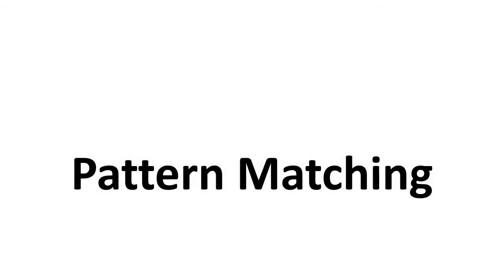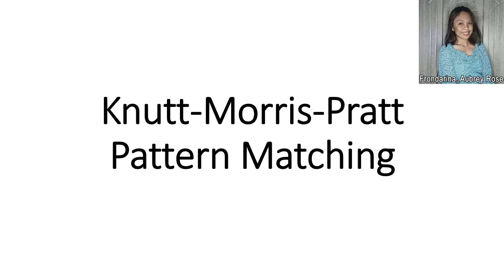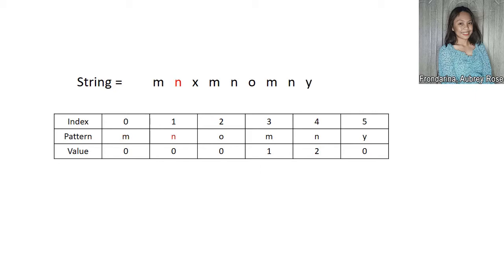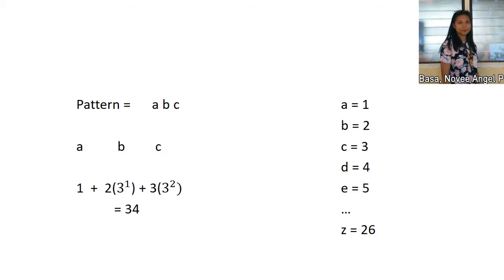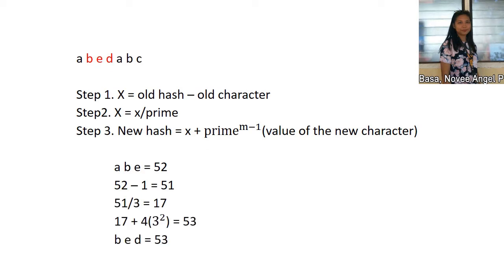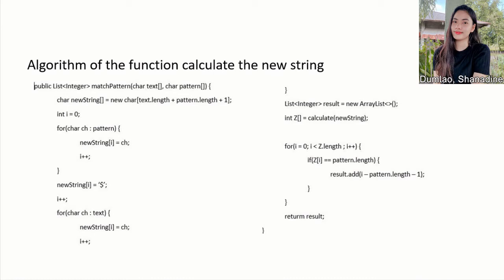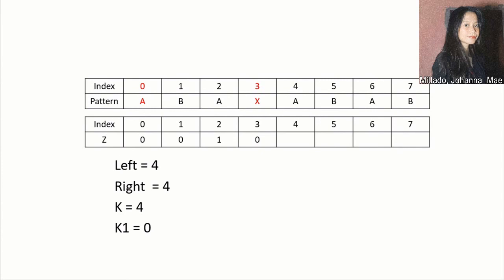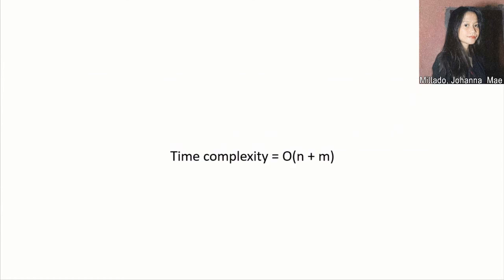Pattern Matching Algorithm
Pattern Matching
Group presentation by
Rea Lyn Farala
Aubrey Rose Frondarina
Novee Angel Basa
Johanna Mae Millado
Shanadine Dumlao